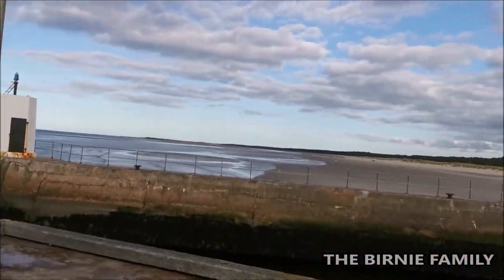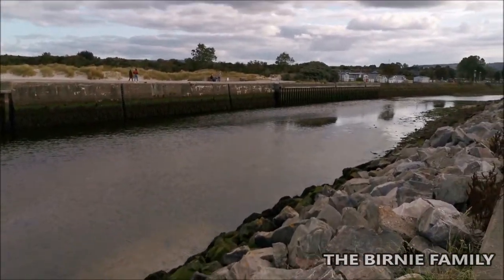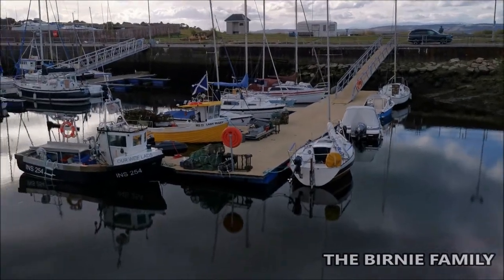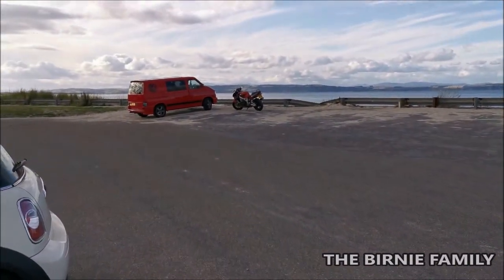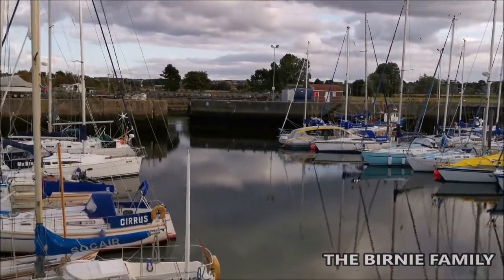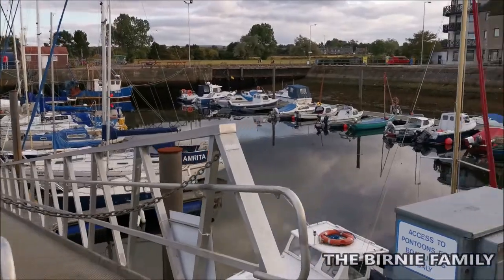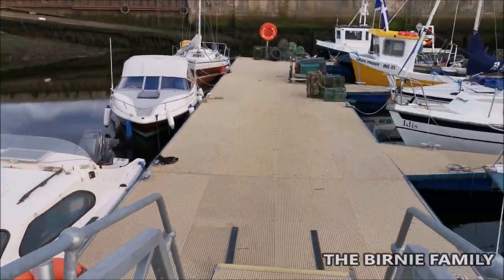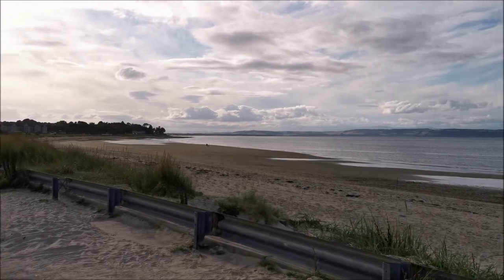A Video Tour of Nairn Harbour - Scottish Tours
TUESDAYS AT 6PM - It was a wee bit windy at first but a great wee walk around Nairn harbour. Overlooking the Moray Firth, it was clear enough to see an oil rig and tanker across the sea.

MUSIC IF INCLUDED - 60s & 70s Rock Instrumental
by Hyde - Free Instrumentals